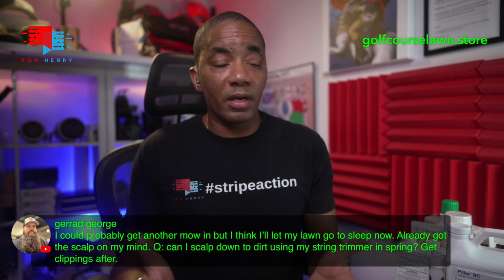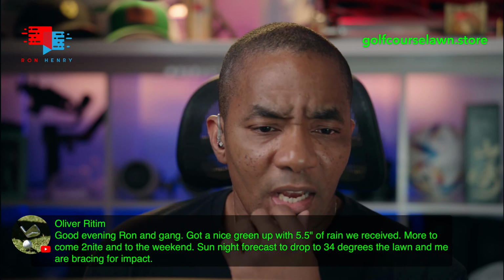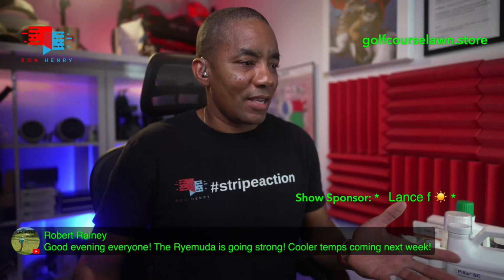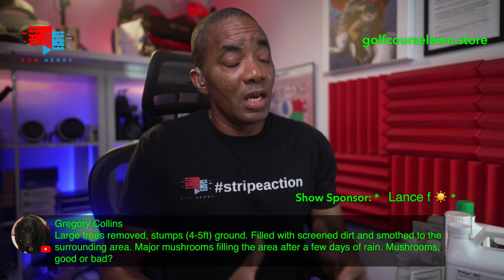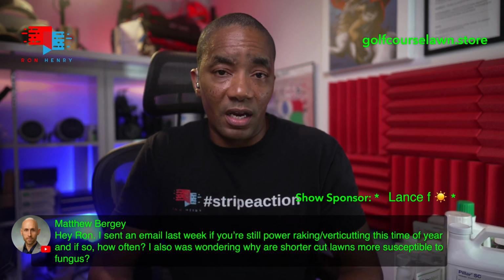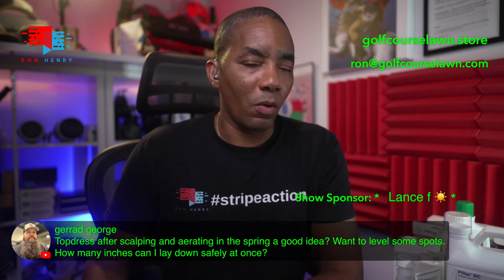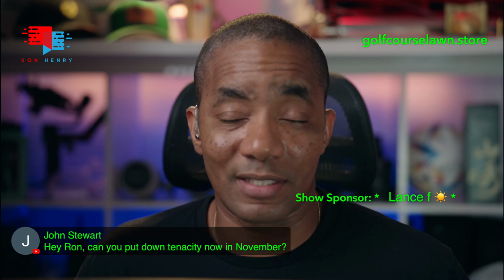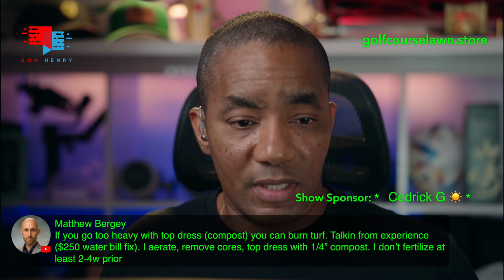Fall Fungicide for a Better Lawn Next Year - Golf Course Lawn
Let’s talk about fall fungicide applications to put your lawn in the best shape for 2024. We’ll cover common lawn diseases and how to prevent them with fungicide applications.

MB01SXRSXARDPX4